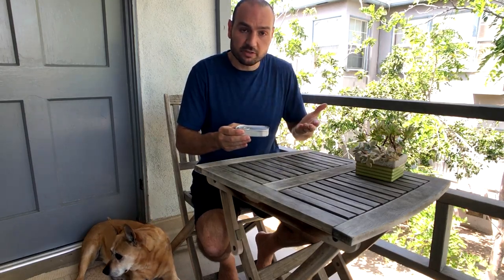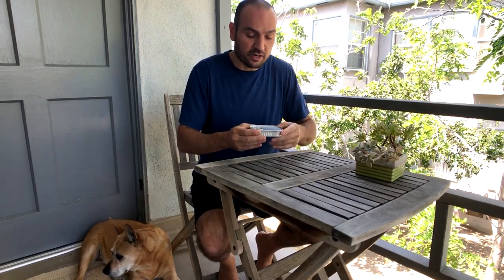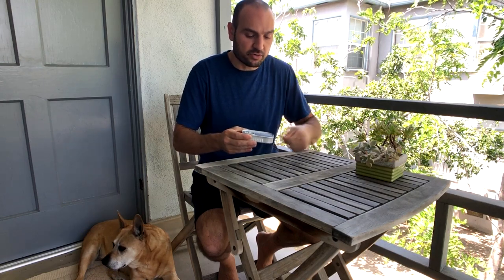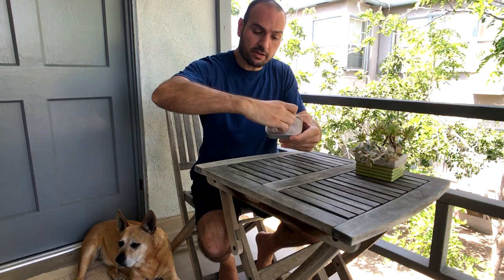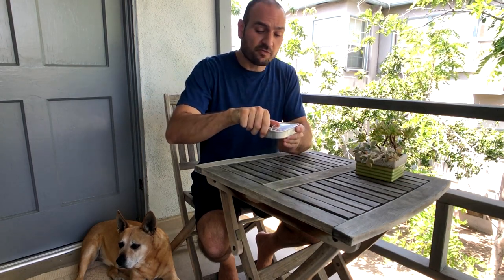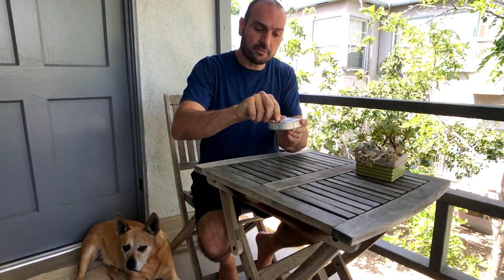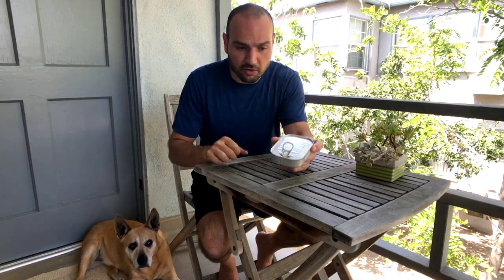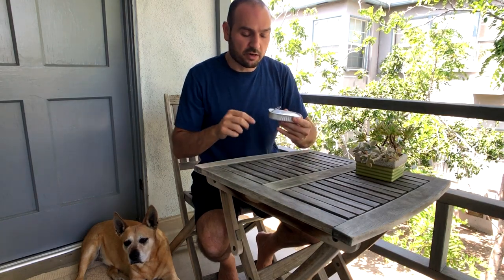ProTip: How to Eat Sardines without Making a Mess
Here's how to open a can of sardines without the lid flicking oil or water everywhere. Sardines are one of my fave snacks since they are an awesome zero-carb snack low in mercury cause it's not high on the food-chain and high in omega-3's. Simply add some salt and pepper and maybe lemon, or mustard... and it's good to go!

⭐ My Programs